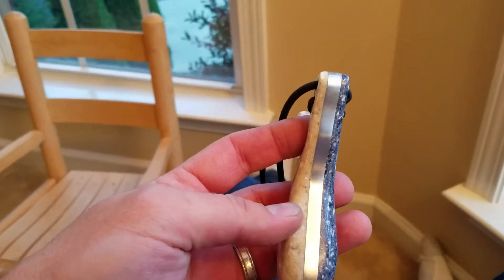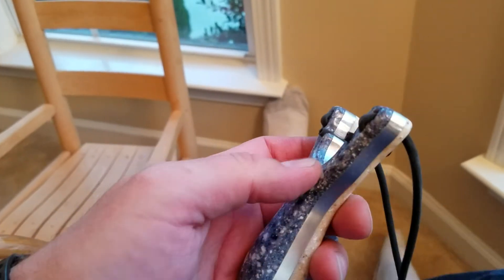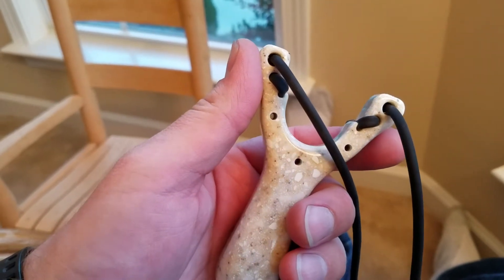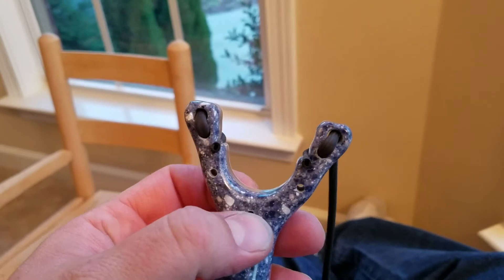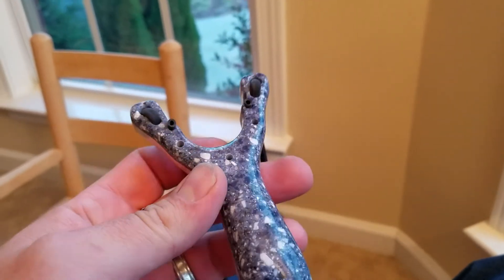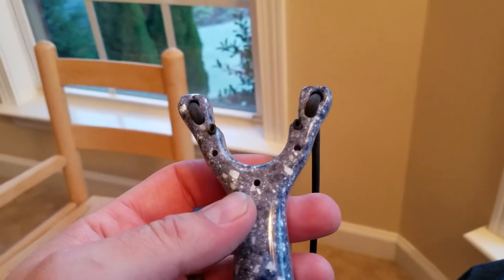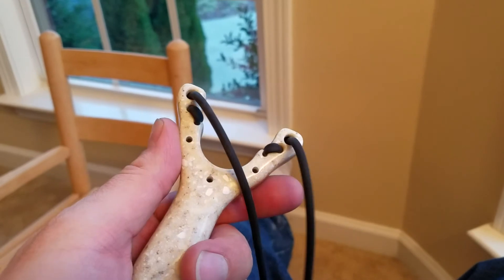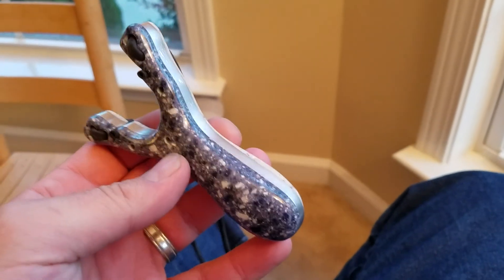Bacterium - Core From Karl (Peppermack)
Bacterium - Core From Karl (Peppermack). Karl sent me the core in a trade so I scaled it up with Corian and am enjoying shooting it with 2040s. It can take a lot heavier but there is no need for 10 meter target shooting.